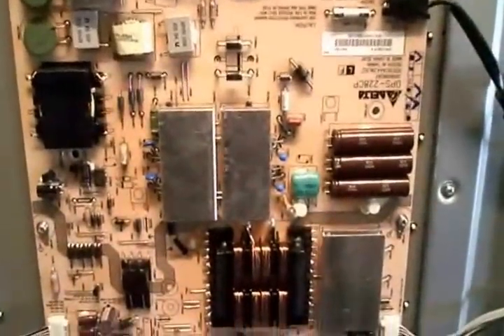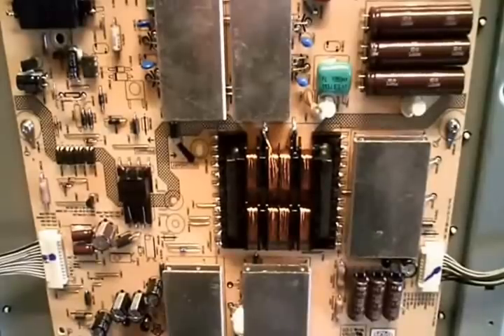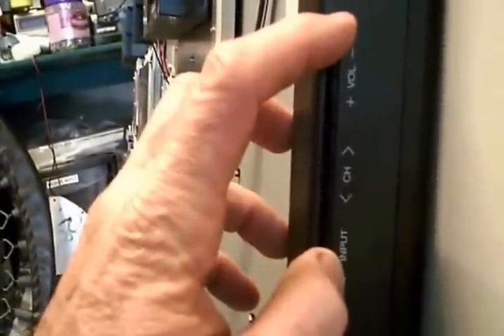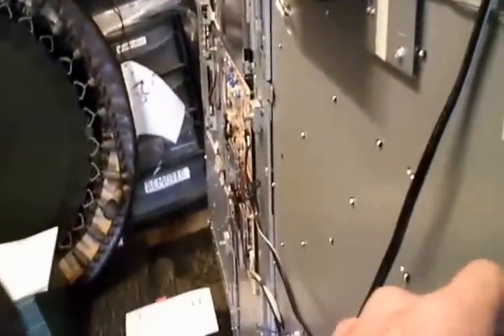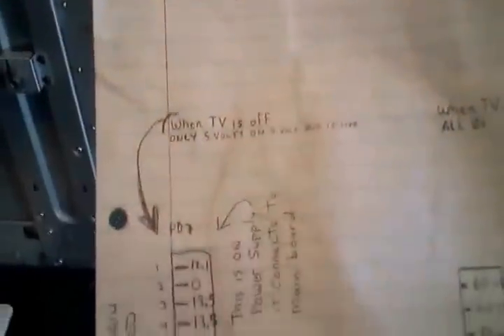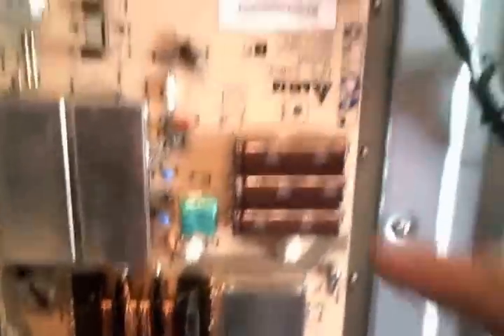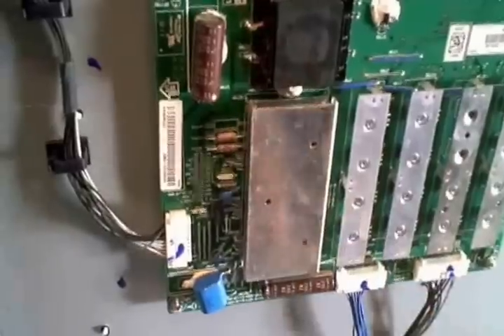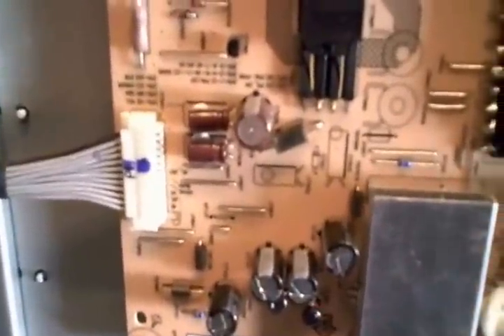Sharp LC-70LE733U Reset procedure and voltages measurements.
This reset procedure for this Sharp model LC-70LE733U doesn't always repair the cause of problem, but in this case it was good enough to keep my customer happy., and it saved him a bundle on repair costs. Another example showing the value of Mikes TV Repair Histories. This TV wasn't mentioned in his book, but it mentioned how to do a reset on similar Sharp models, and fortunately this procedure also worked to this model. With the TV unplugged you press the input button and the volume down button on the TV while plugging in the AC cord. Doing this enabled the display to come on, but the TV had to be turned off and on again to bring up the correct user menu. As long as the AC power to the TV isn't interrupted this TV will continue to operate trouble free, but if there is a power failure, or the TV is unplugged this reset procedure will need to be redone.
For those interested in Mike's TV Repair Histories here is a link to his book.